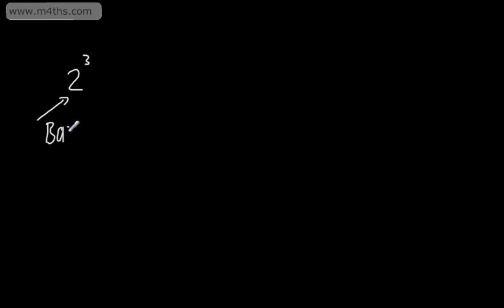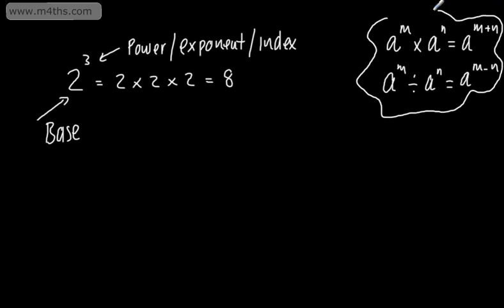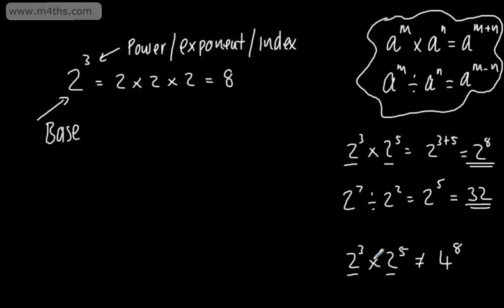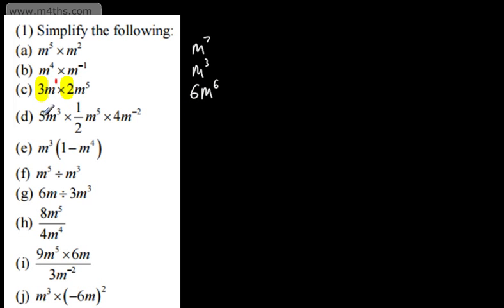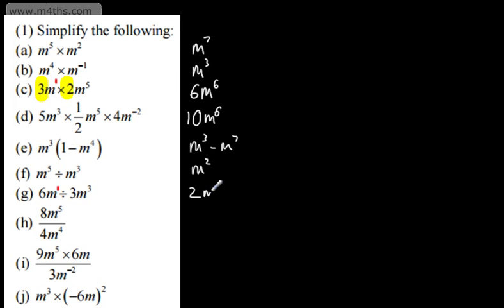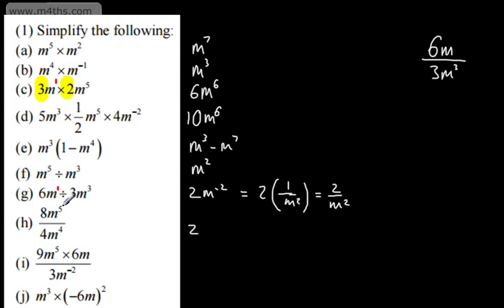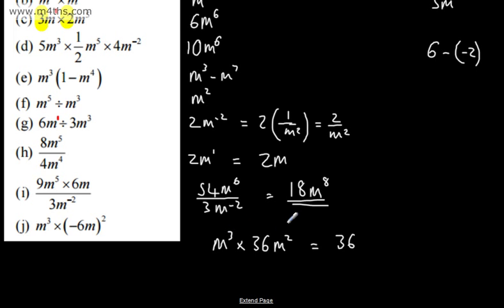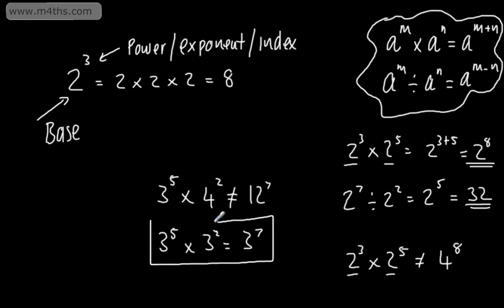Core 1 - Indices 1 - Introduction Multiplication and Division AS and GCSE maths C1 OCR